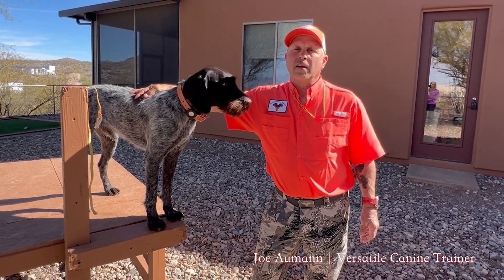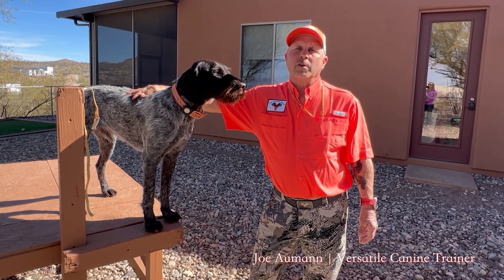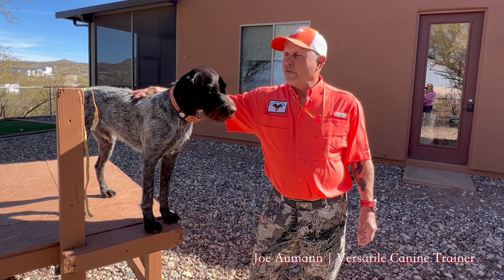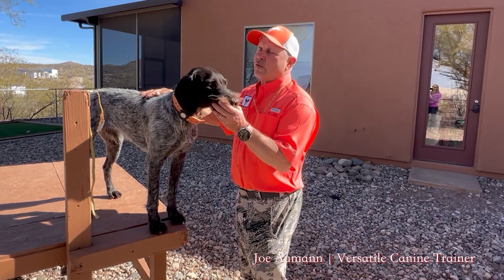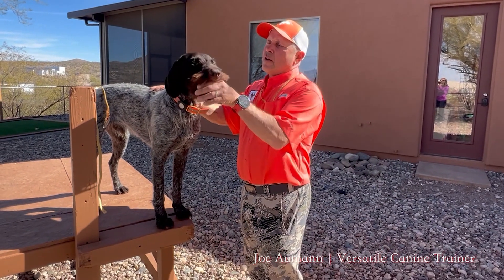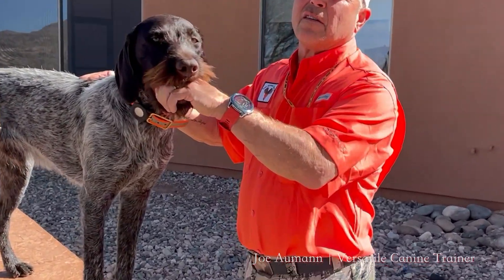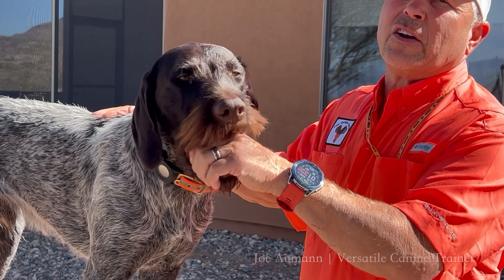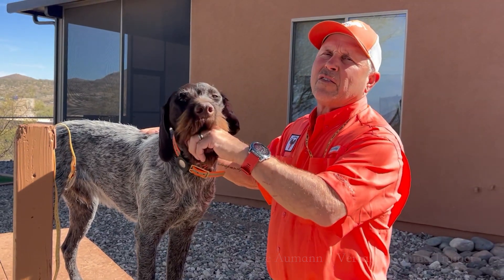The Force Fetch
Take control of your Dogs and master your hunt!